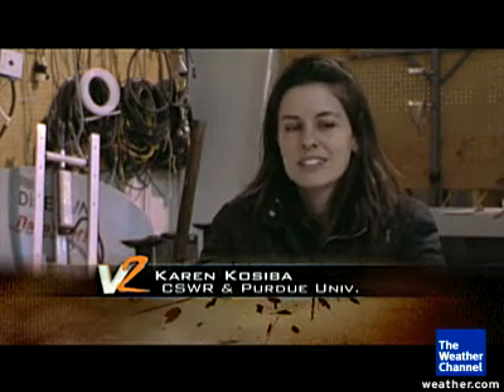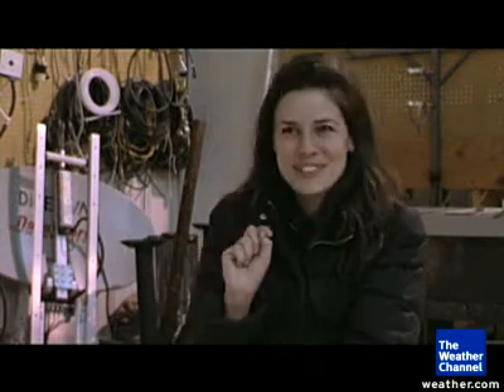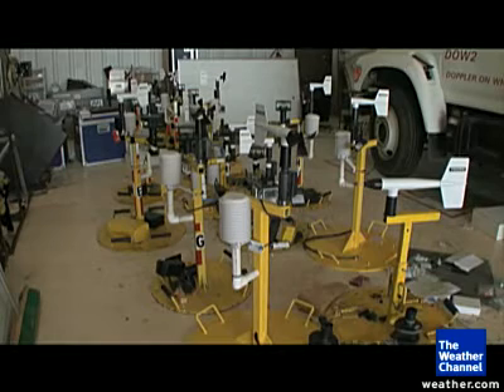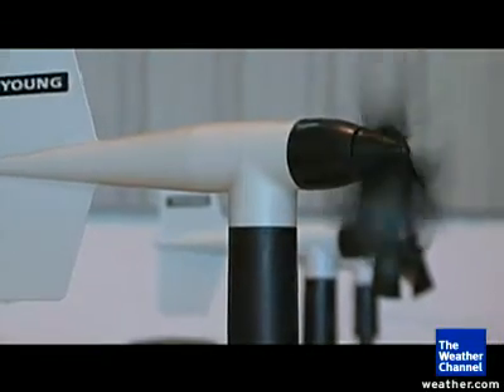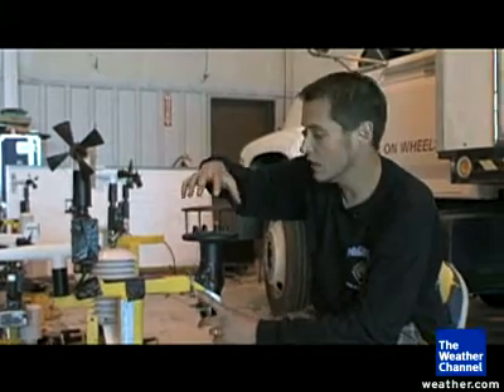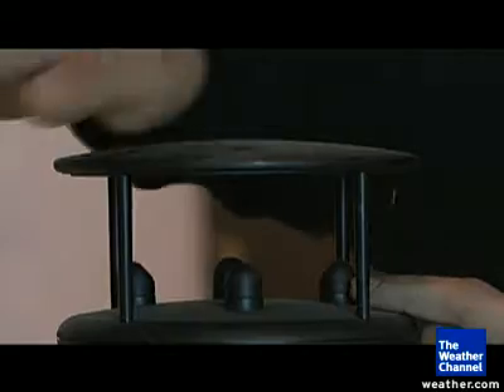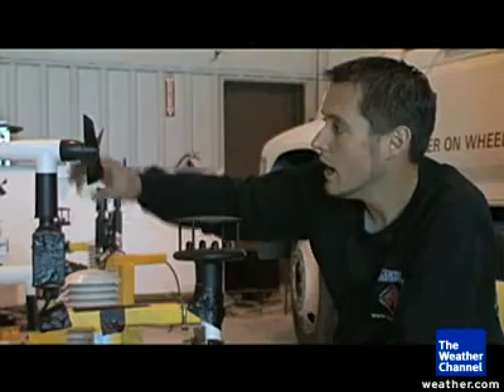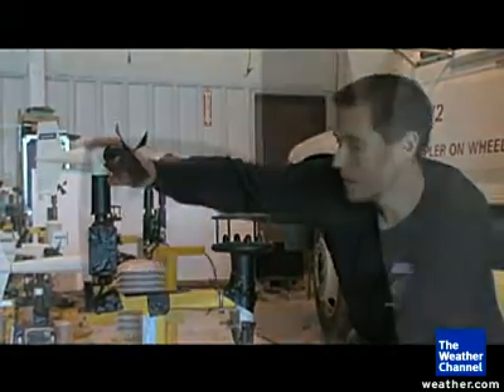VORTEX 2: Storm Pods do the Dirty Work!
Here's an inside look at how scientists will be using to get inside a tornado with out  getting Killed or Hurt!